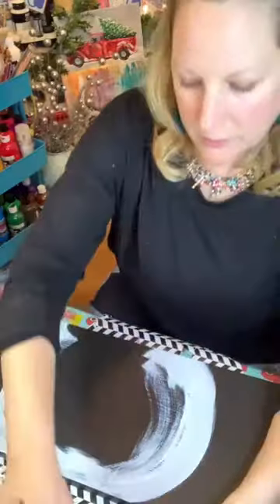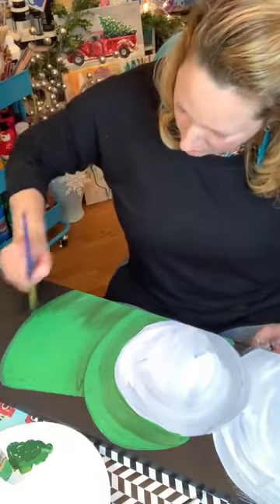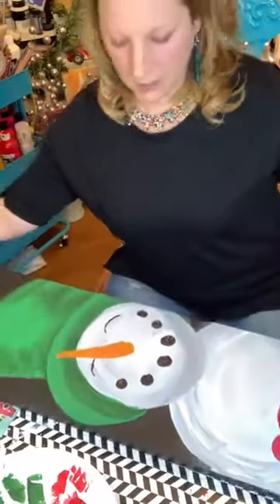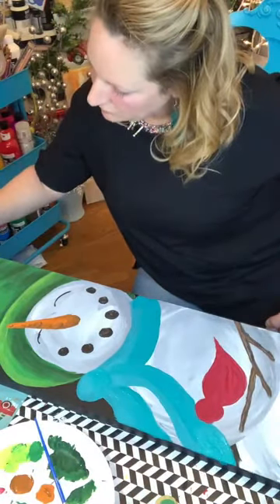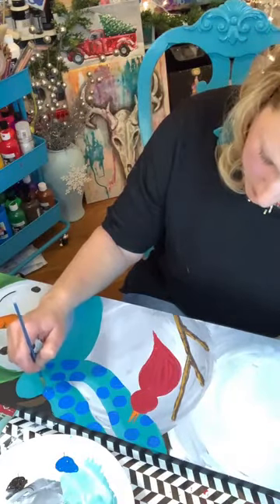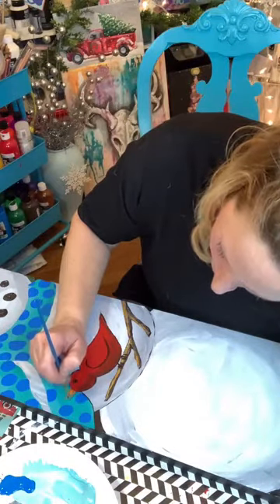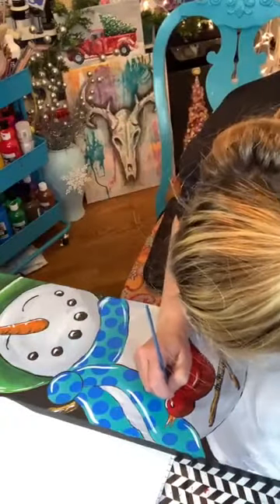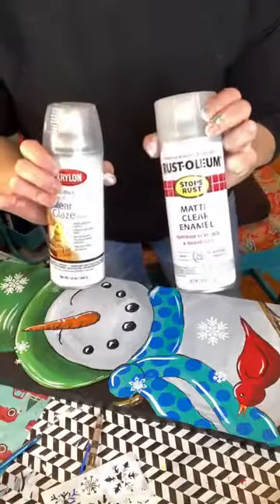Do you Want to Paint a Snowman? Porch Sign Tutorial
Visit Blue Cat Studio on Facebook for more fun tutorial, techniques and ideas.

See you in the Studio!
♥️XOXO ~Wendy